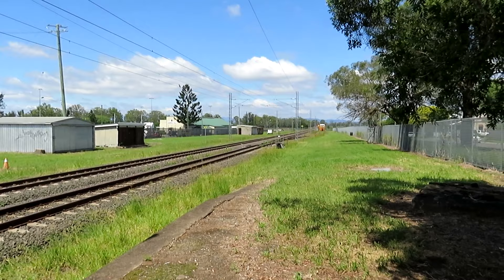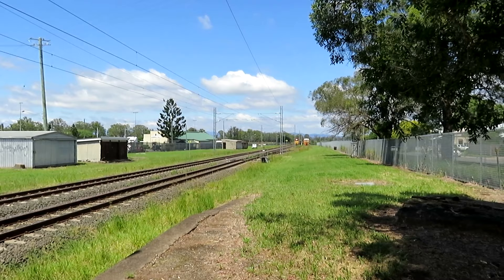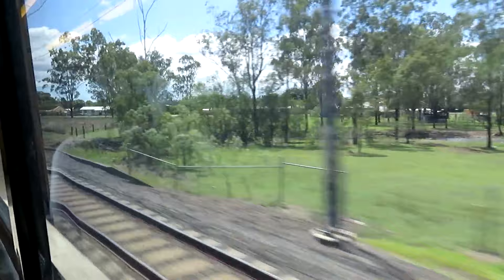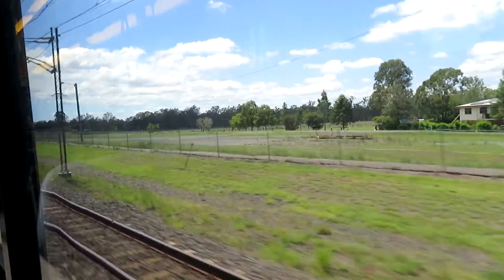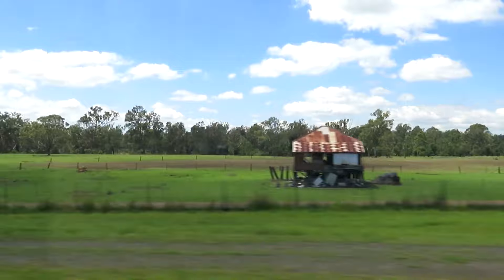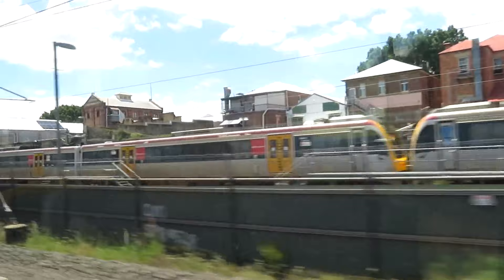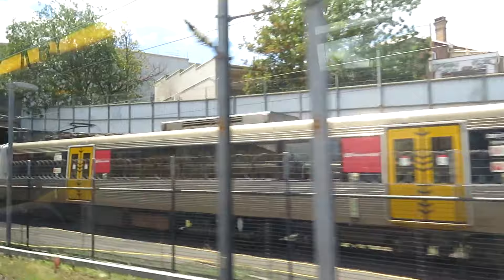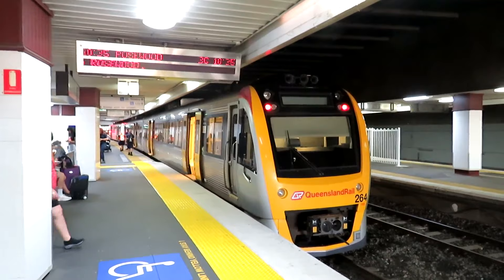Rosewood to Ipswich by Train. John Coyle Video.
Westlander, train, Brisbane Suburban train.